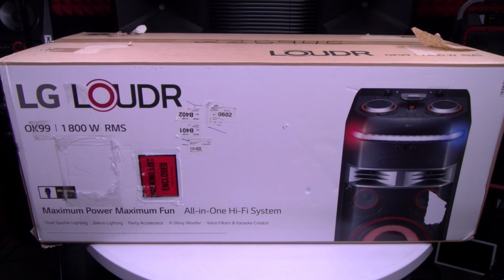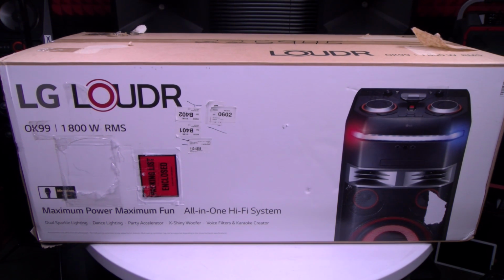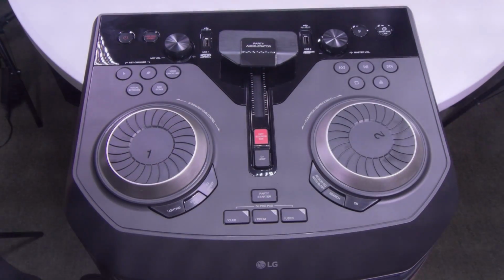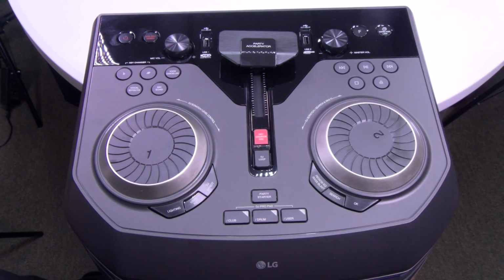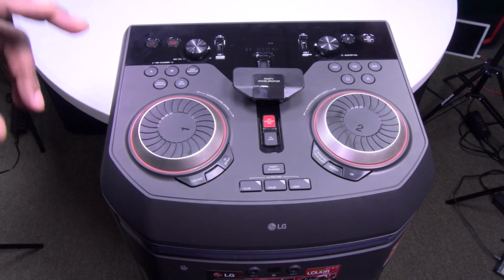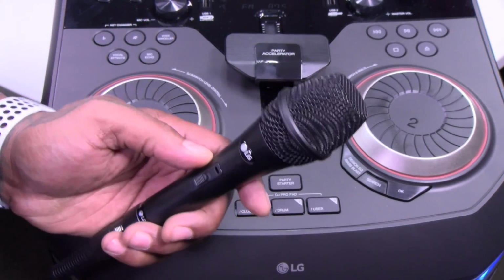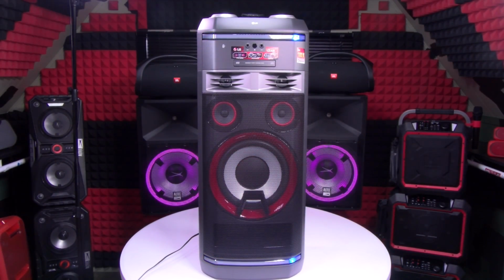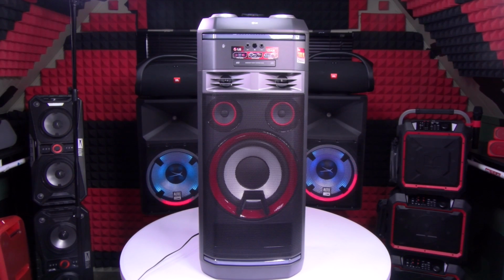LG XBOOM OK99 - Home Entertainment System w/ Karaoke & DJ Effects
LG XBOOM OK99 - Home Entertainment System

1800W
Karaoke Recording
Pro DJ Wheels
Party Thruster
DJ Loop
X- Flash Pro